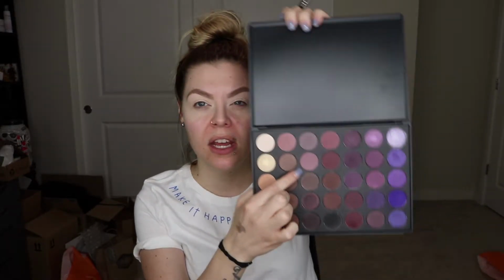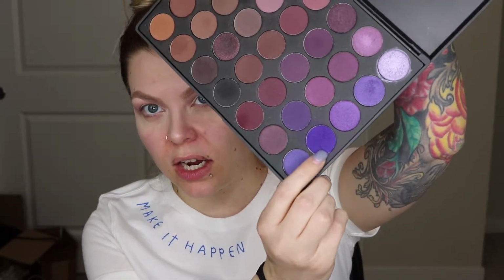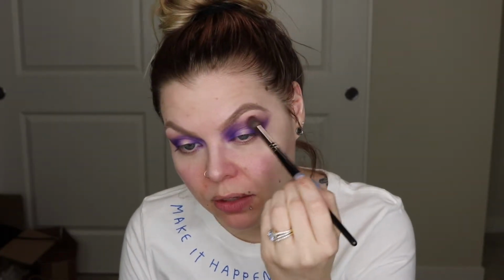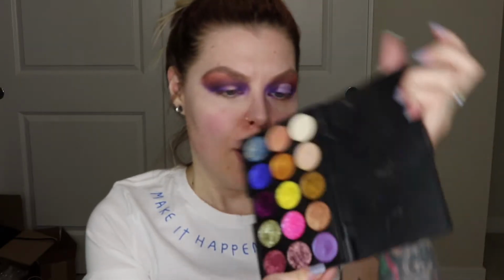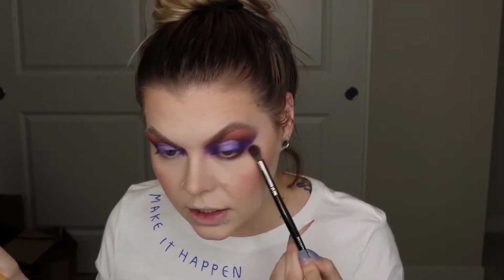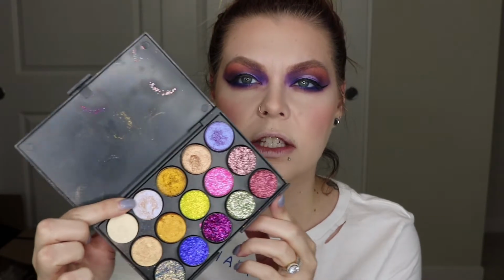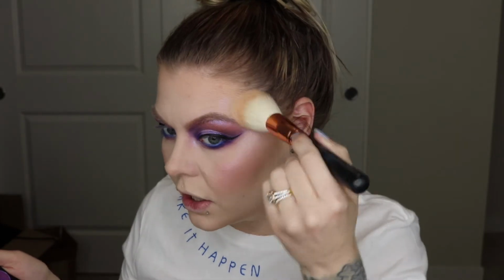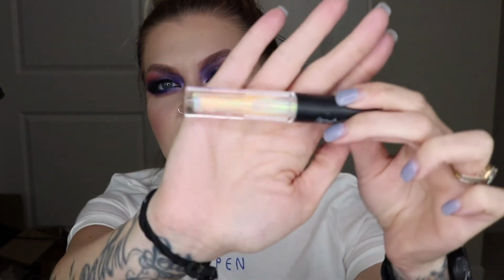Fun Purple Eyes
Hey all! I'm back with a fun purple eye look voted on by my Instagram followers!

 I went in to this not knowing if I wanted to do a wearable daytime look, a slightly smokey evening look or something a little more creative/dramatic. You'll get to see the look evolve as you watch the tutorial.

Also, I know this video is a little bit longer - I am trying different tutorial styles to see what people prefer (and I didn't want to edit out or speed through too much of the blending and process that happened for this purple eye look). Tell me - do you like short videos where things are sped up so they don't take so much time to watch? Or do you prefer videos with voiceovers? Or videos with just music and no voiceover (but maybe captions with info on products used)? Or do you like longer videos where you can see more of the process? PLEASE tell me down below in the comments what you prefer! I'd really appreciate the insight!

Also, please do not hesitate to request looks/reviews/videos in the comments! I will try to get to those as soon as I can!

It feels great to get back in to filming - I just need to work on filming and publishing videos more often for you guys.

xoxo
B